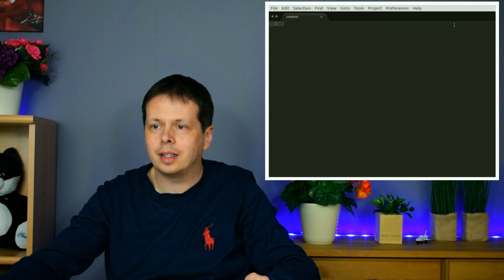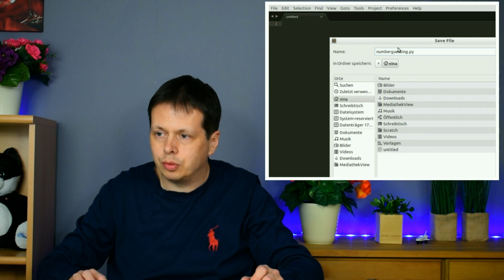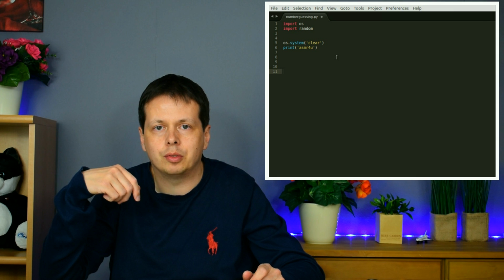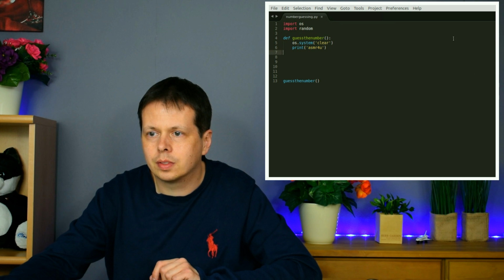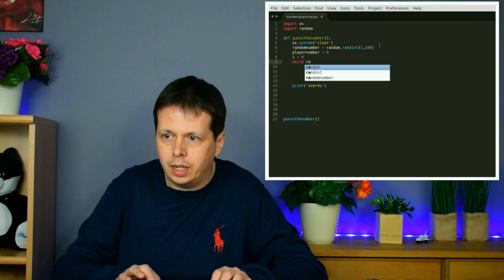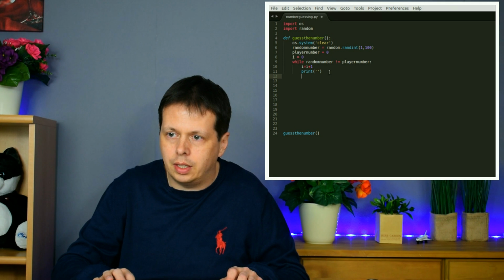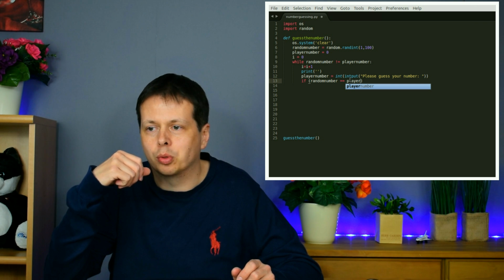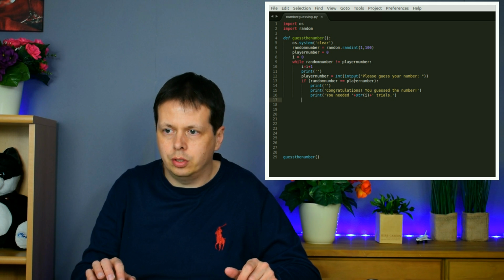ASMR How to Program a Game [Tutorial] [Python]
I have received some requests for a programming tutorial.
Please note: This is an intentional ASMR video.
I recommend to use headphones.

I don't claim to show the optimal way. There are different ways to get a result.

As you may know, I'm a Linux guy. In Windows use os.system('cls') instead of os.system('clear').
I didn't use the shebang line in this script.

It's very important.